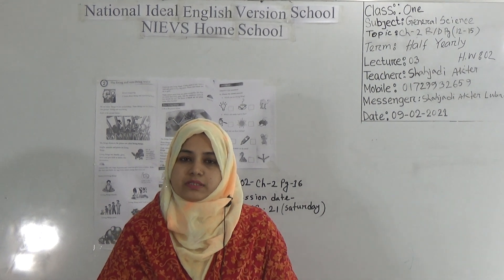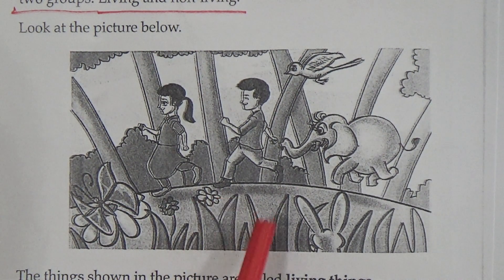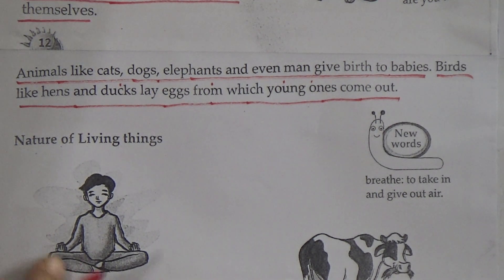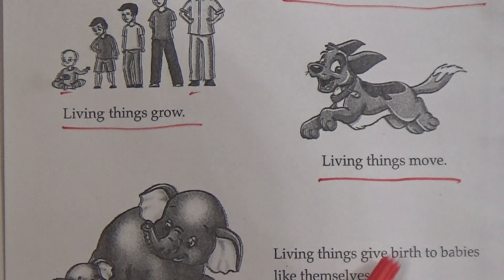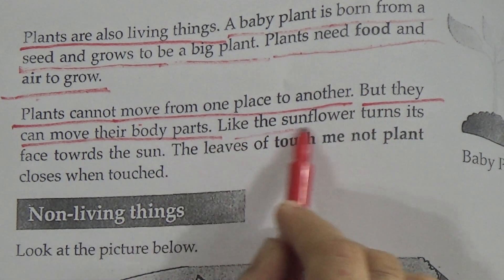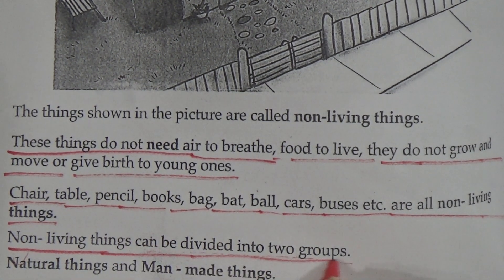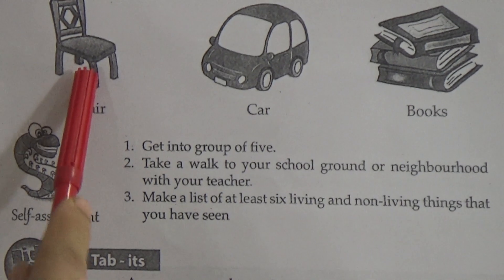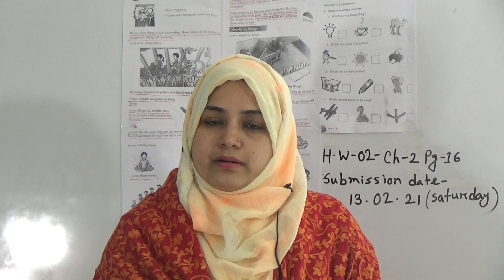Class: One, Subject: General Science (Lecture- 03), Topic: Ch-2 R/D Pg (12-15)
Class: One
Subject: General Science (Lecture- 03)
Topic: Ch-2 R/D Pg (12-15)
Teacher: Shahjadi Akter